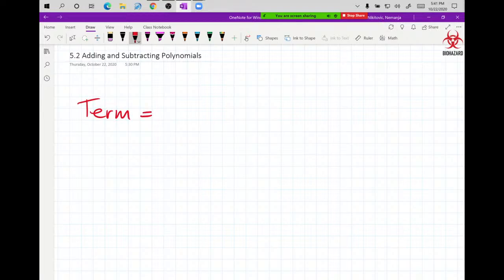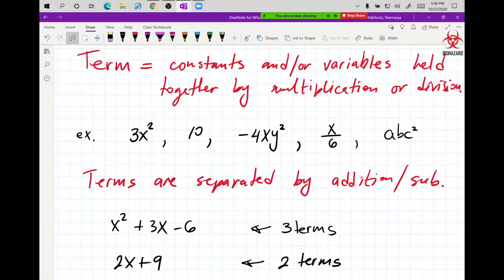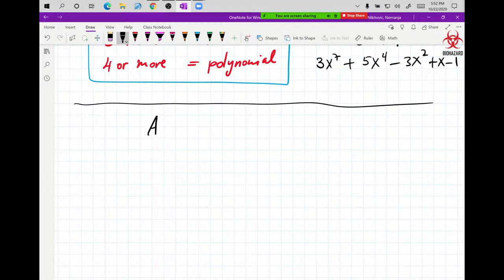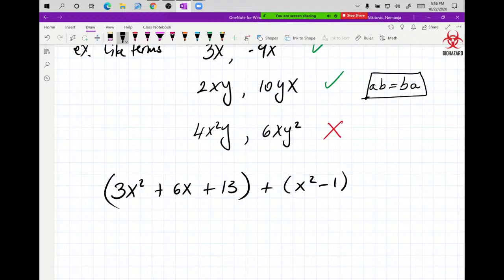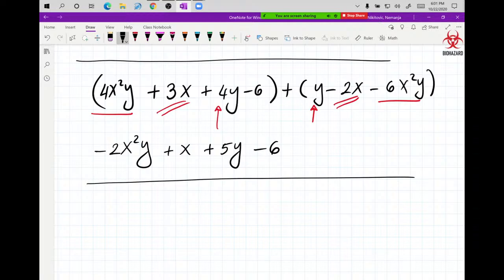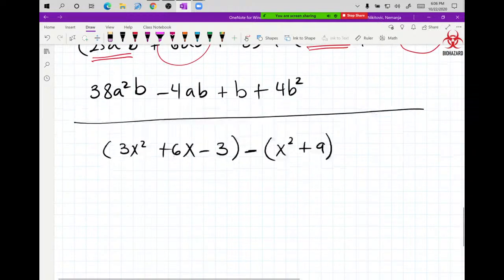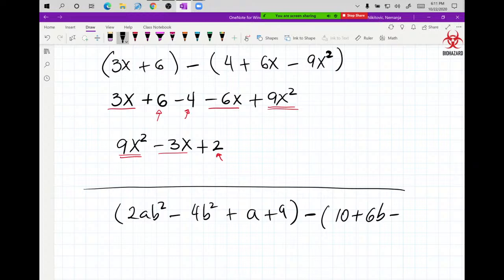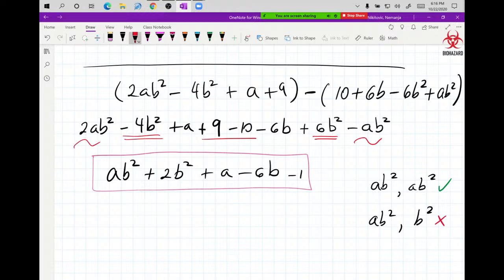Nemanja Nikitovic Live Stream Elementary Algebra 5.2 Add/Sub of Polynomials